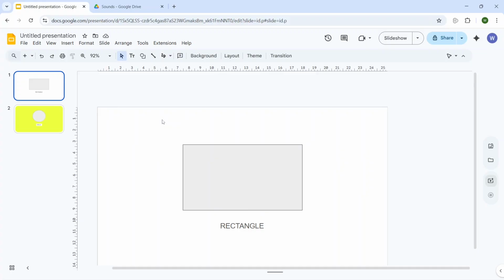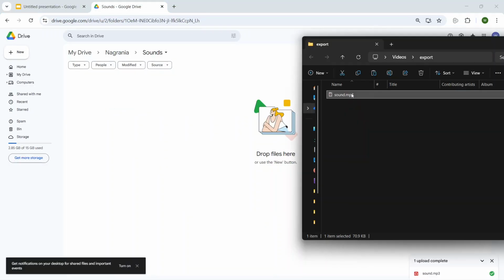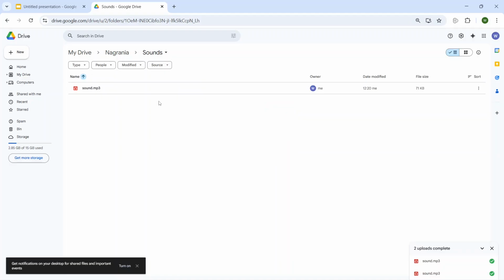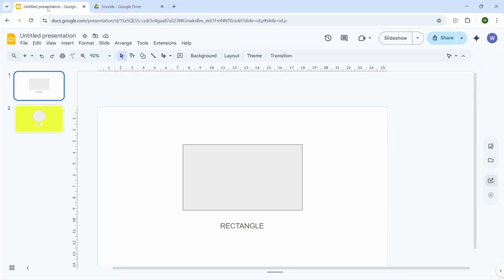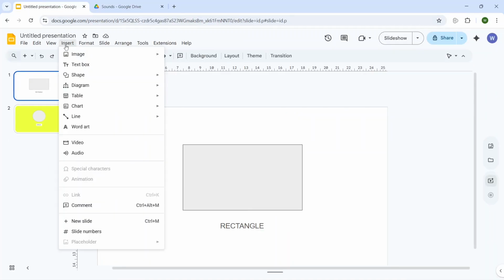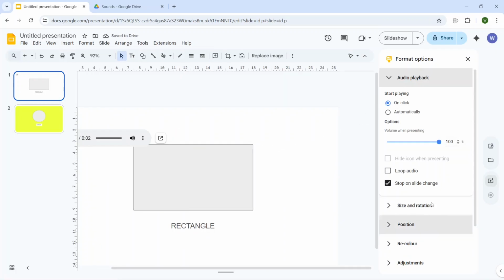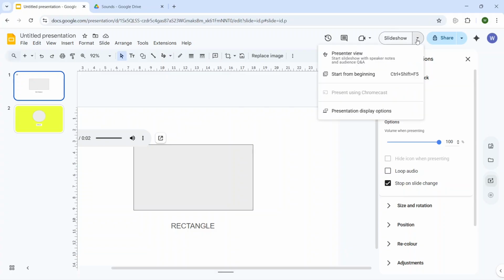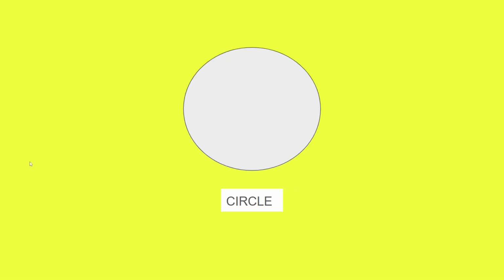How to Insert Audio in Google Slides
Learn how to insert audio in Google Slides using files from Google Drive to add narration, music, or sound effects to your presentation. In Google Slides, you can insert audio files into your slides to enhance presentations with narration, background music, or sound effects. Audio files must be stored in Google Drive before they can be added to a slide.